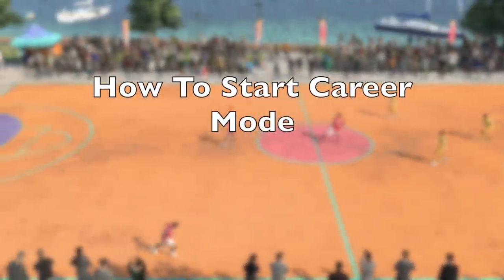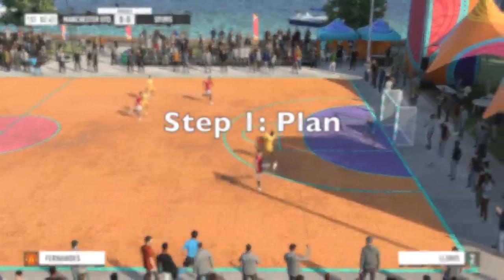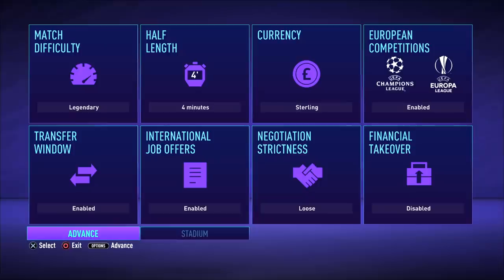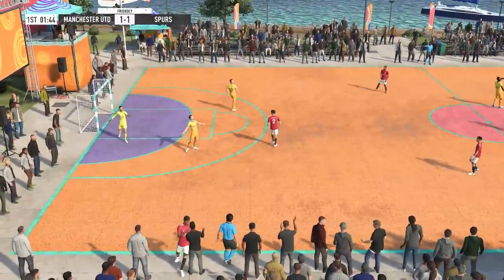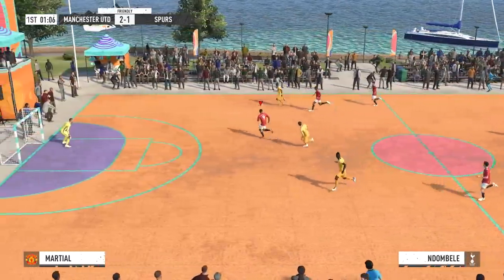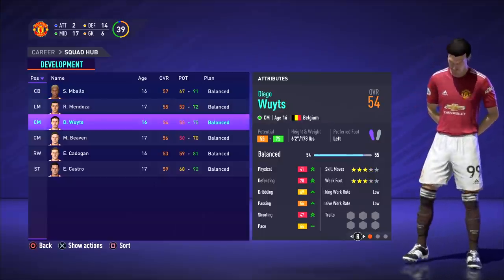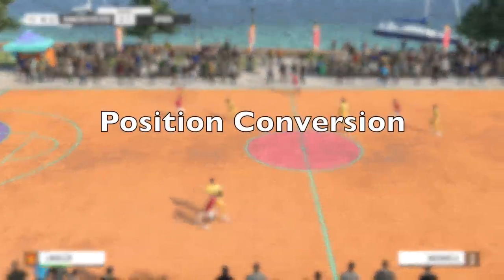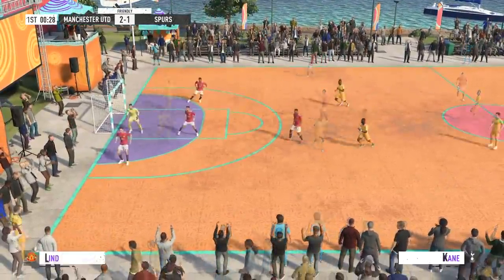9 Things You SHOULD DO When You Start FIFA 21 Career Mode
(ad)
🔵 With FIFA 21 getting released soon, i thought it may be useful to put together some tips for those looking to learn how to start their saves in FIFA 21 career mode.

Thanks to my channel members for your support: Patrick, Trapti, Brandon, Cristian